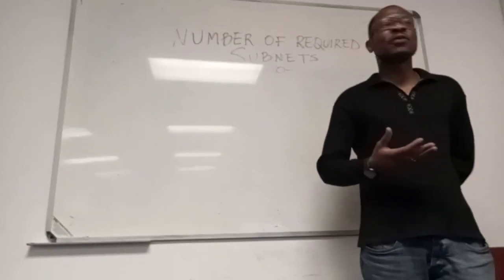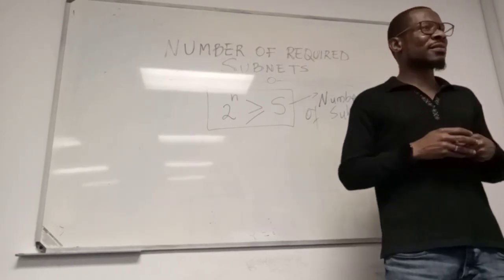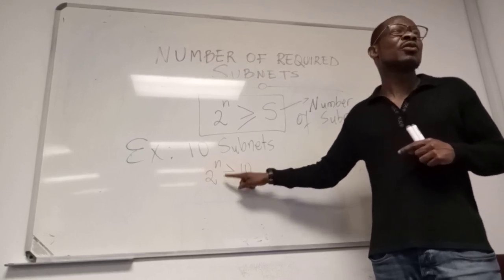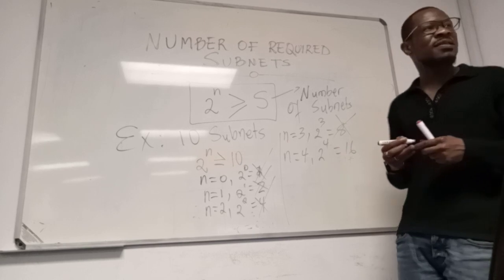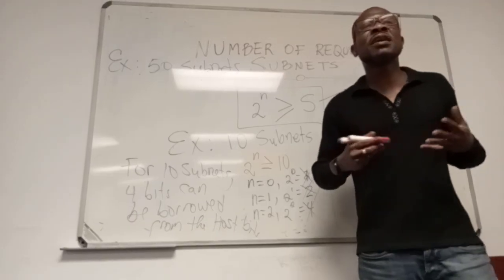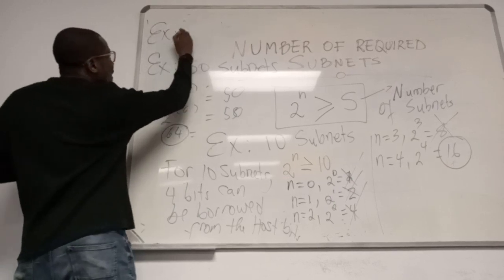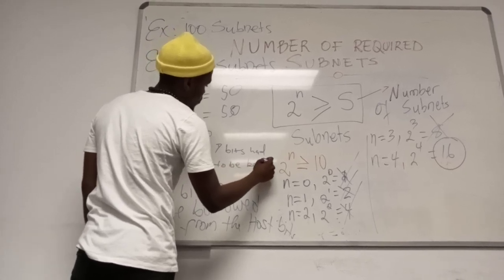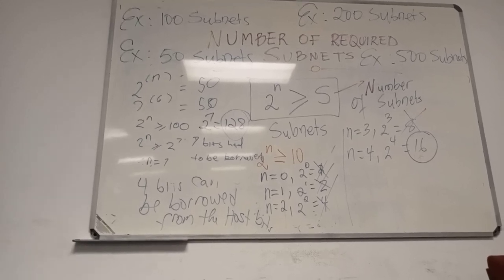CCNA1 CHAPTER 11 IPV4 SUBNETTING NUMBER OF REQUIRED SUBNETS PART 4